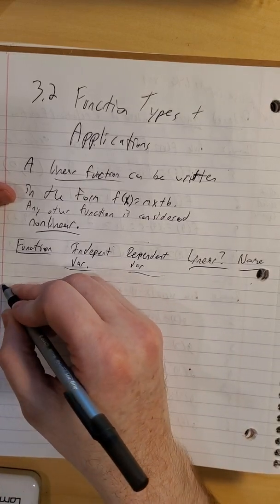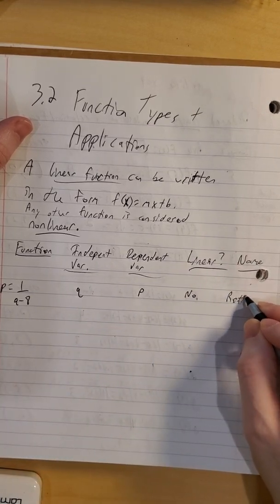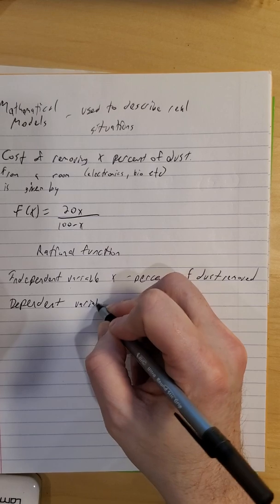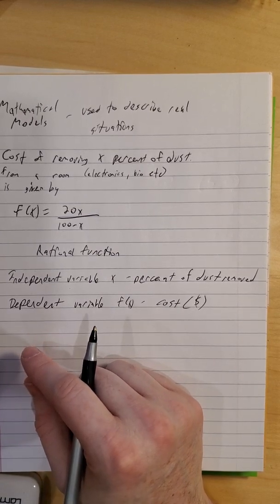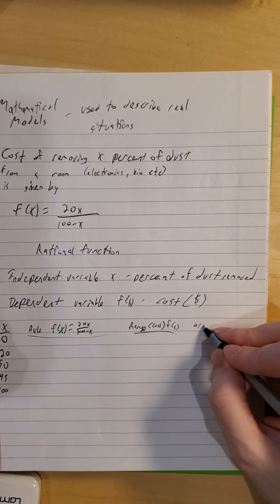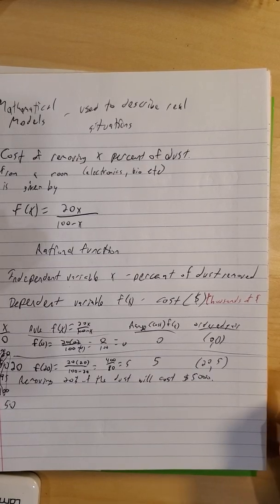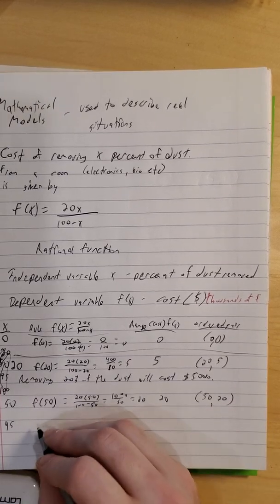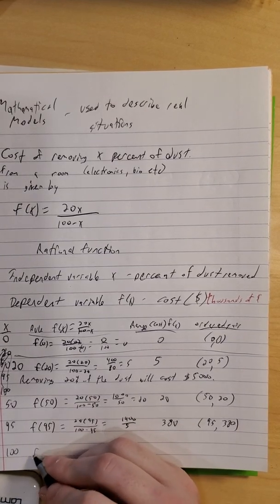MTH097 SECTION 3.2